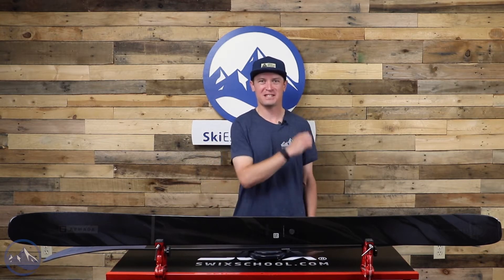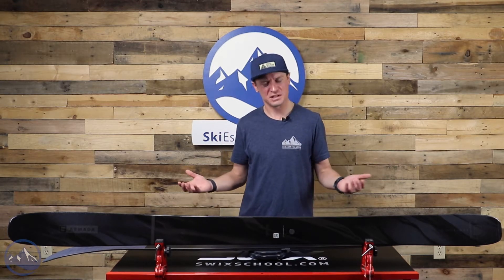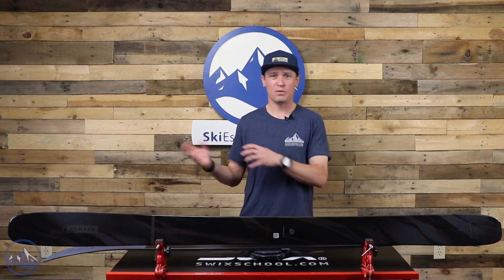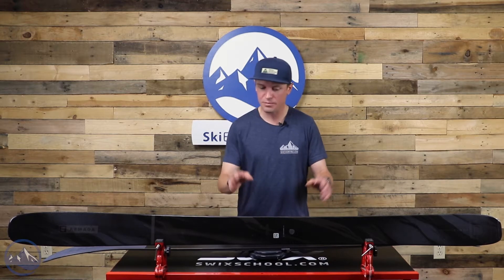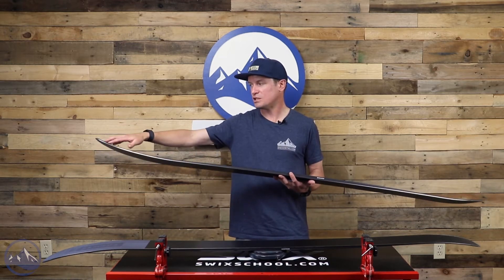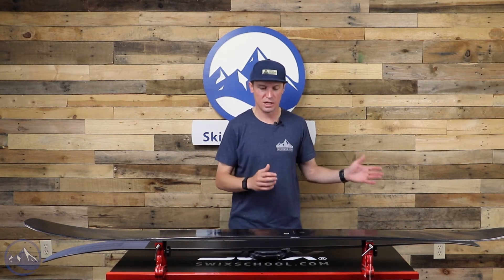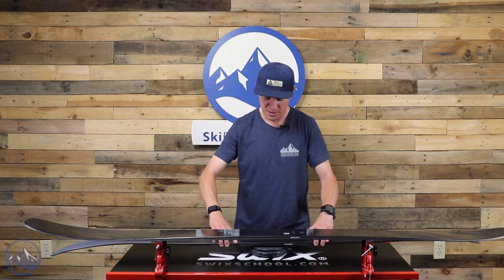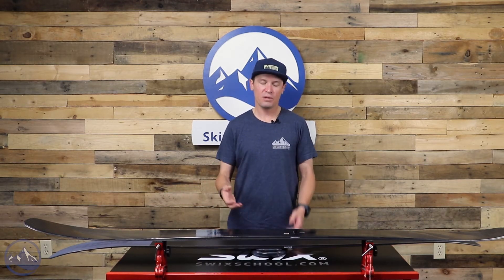2023 Armada Declivity 108 Ti - SkiEssentials.com Ski Test